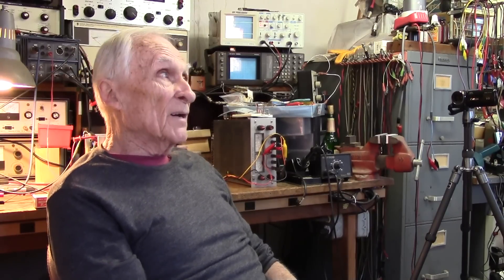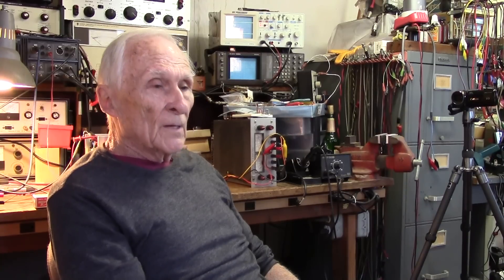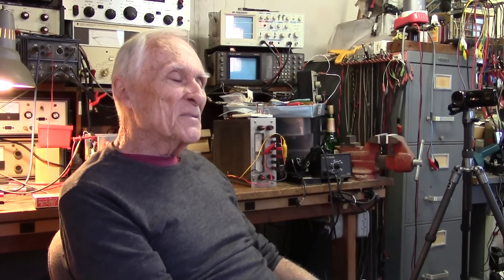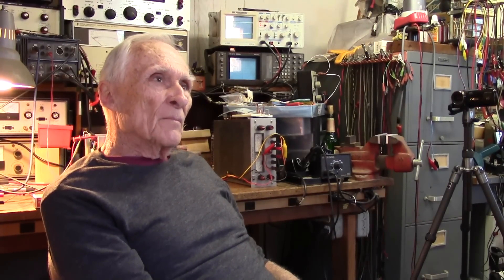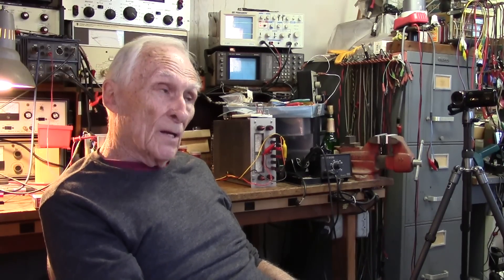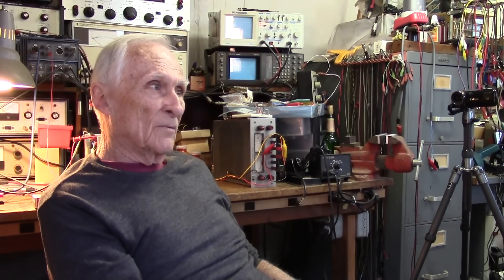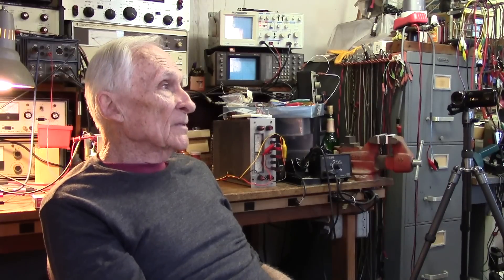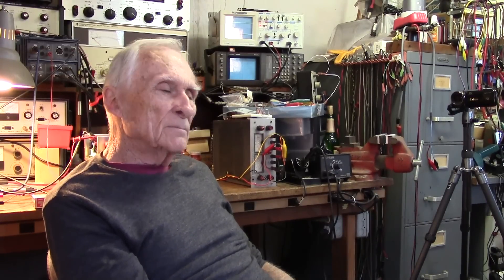BHK Interview Part Two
BHK shares the story of the BHK Signature creation, its naming, the differences between MOSFET, bipolar and tubes, same sex output configurations and different amp designs he's worked on.